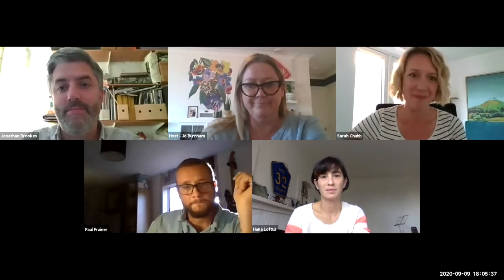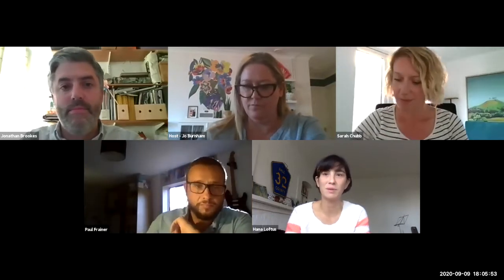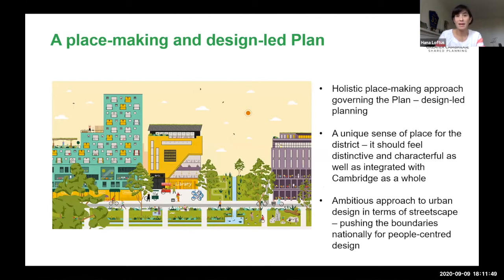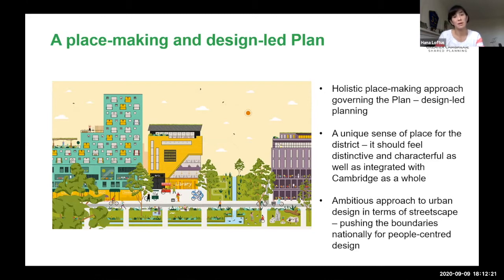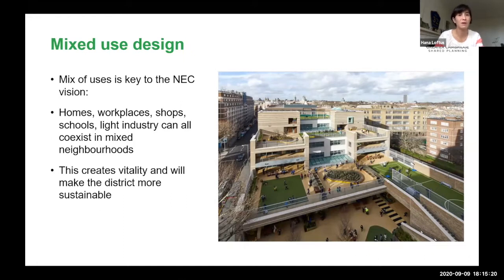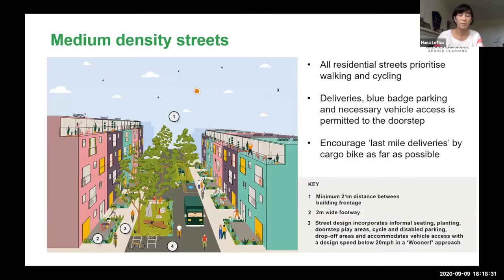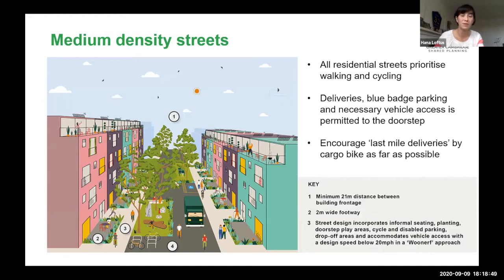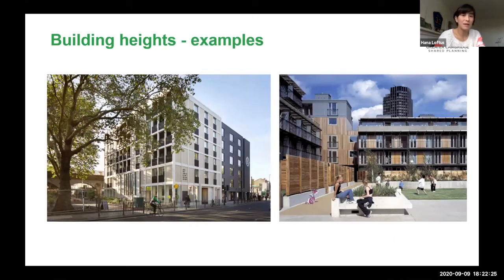North East Cambridge: Zoom webinar Q&A6 – Design and density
A webinar outlining the North East Cambridge Area Action Plan.